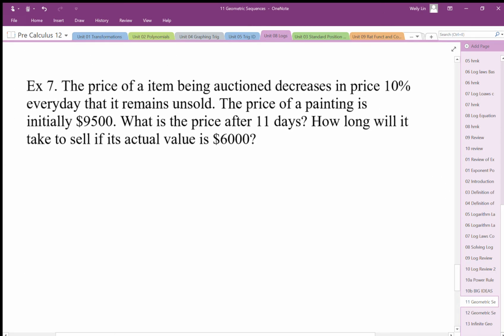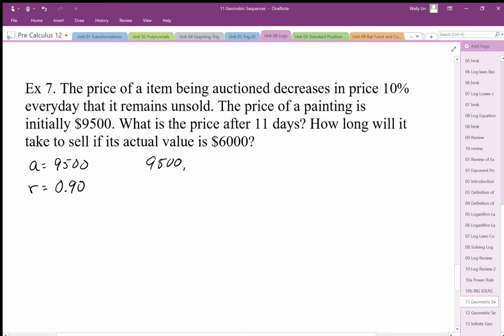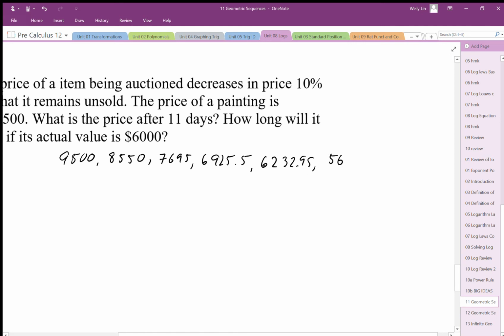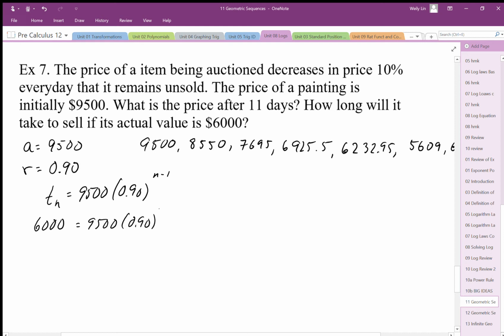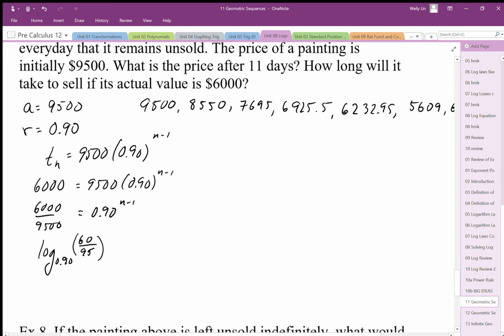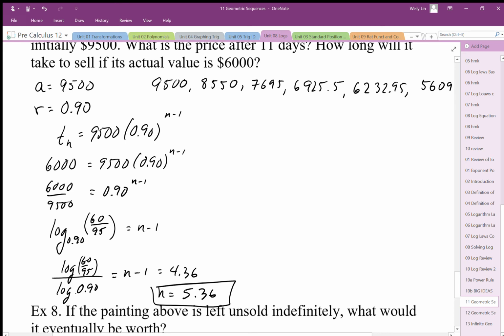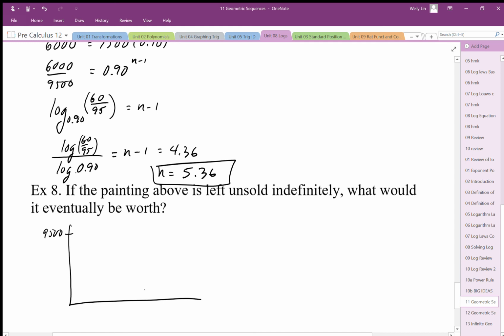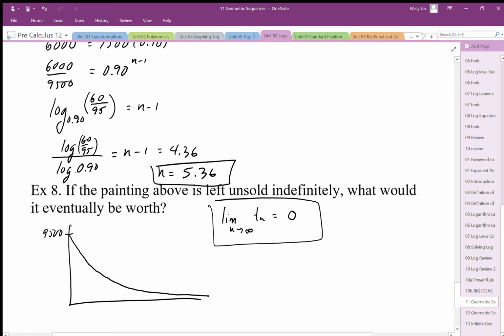11 Geometric Sequences Part6